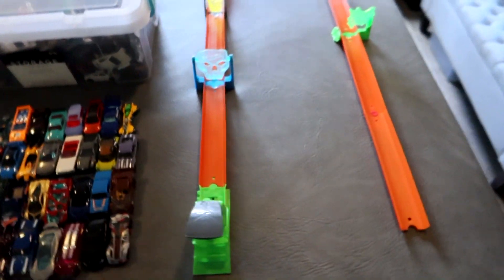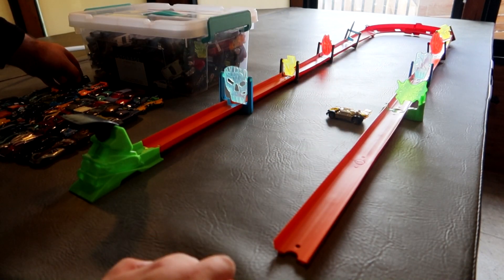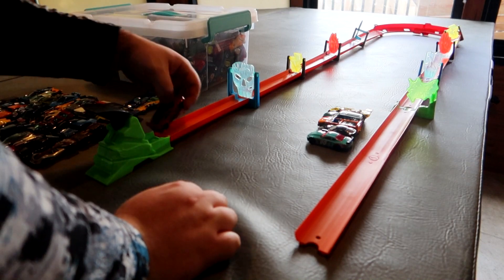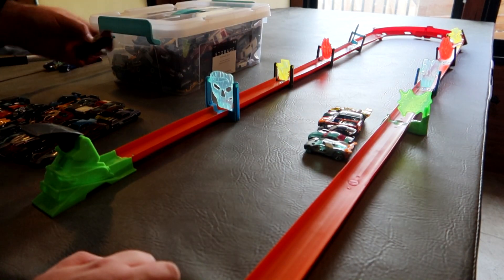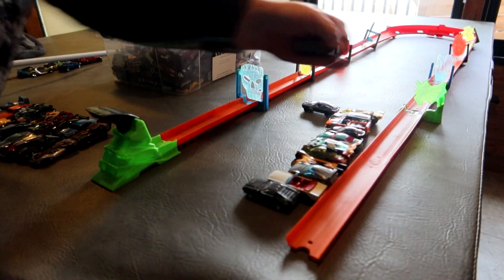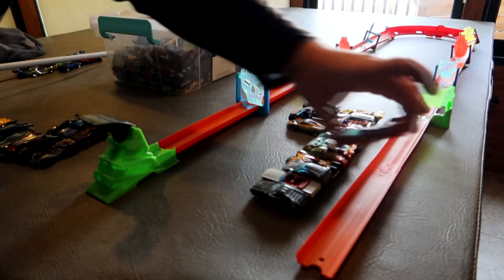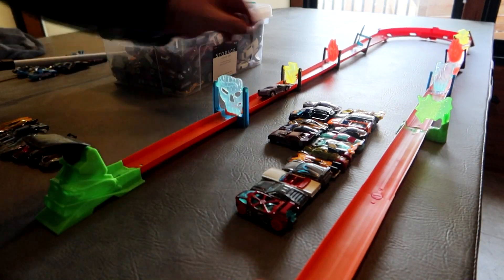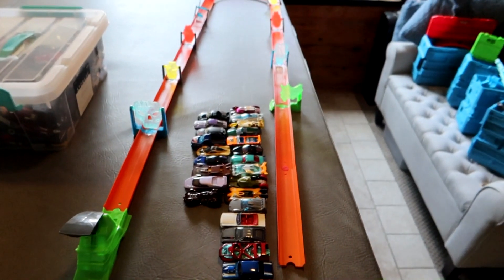Hot Wheels Hilarity: Episode 275 - Mega Combination and A Final Battle (Phase 3, Round 1)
First Aired: October 4, 2023